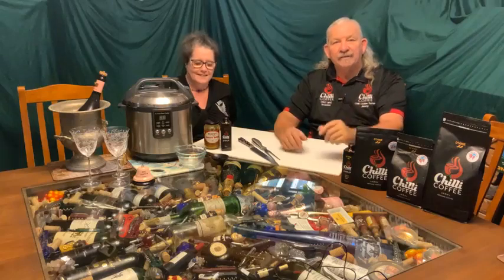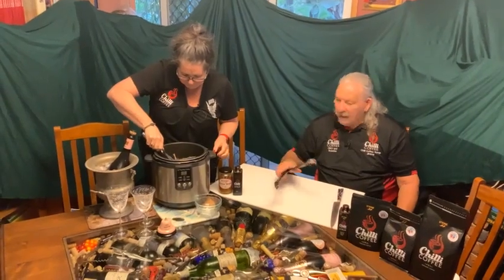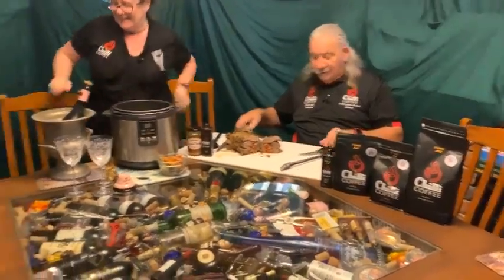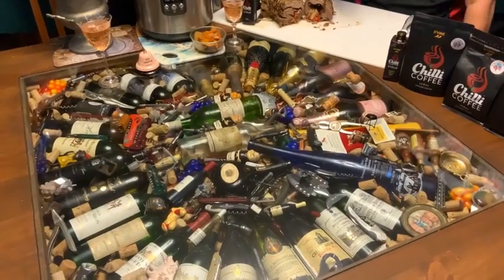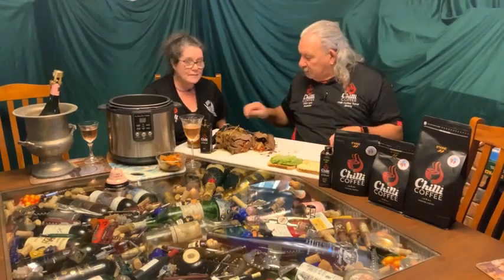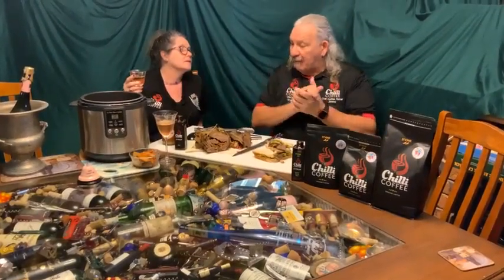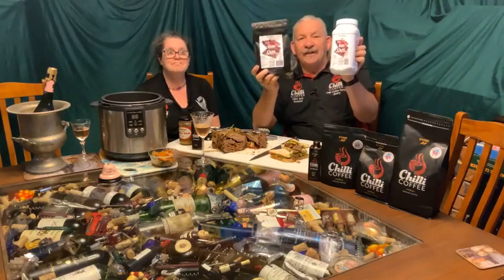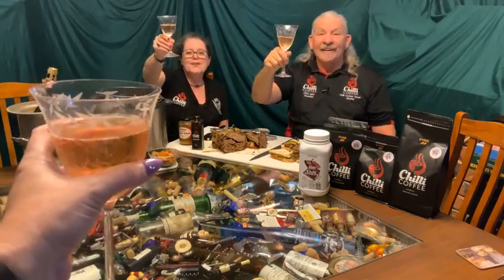How to make Chilli Coffee Spicy Roast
This is a delicious winter warmer - add a bang of flavour to your roast with Chilli Coffee. Looking for something different when cooking? Try Chilli Coffee chillicoffee.com.au